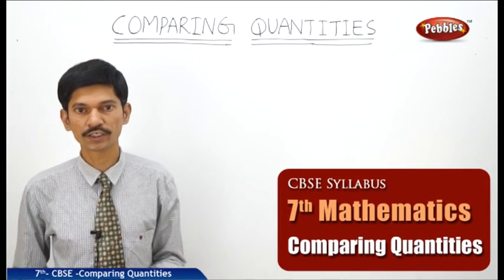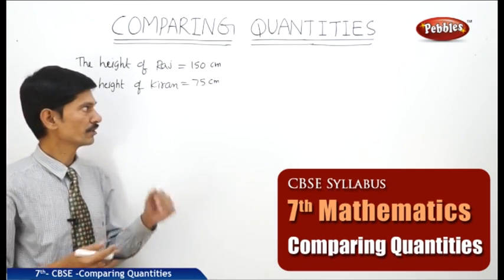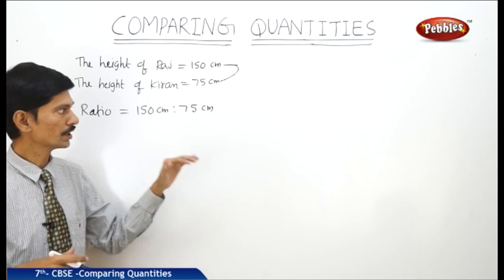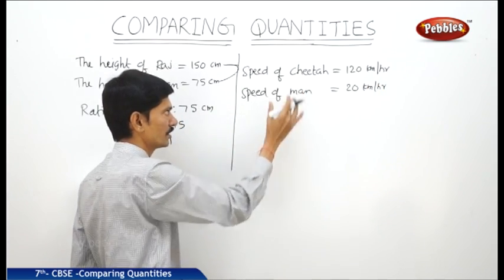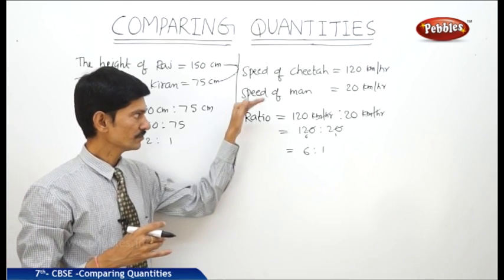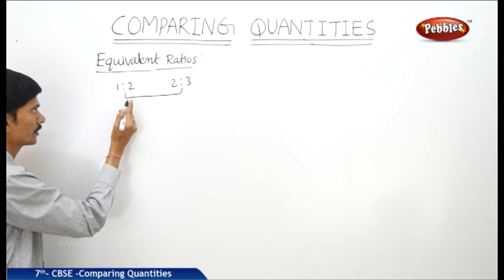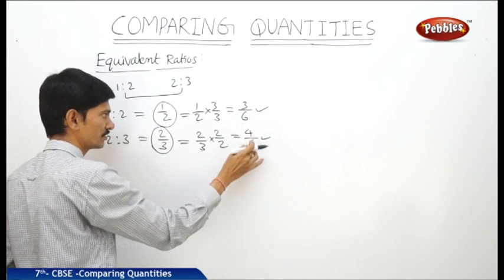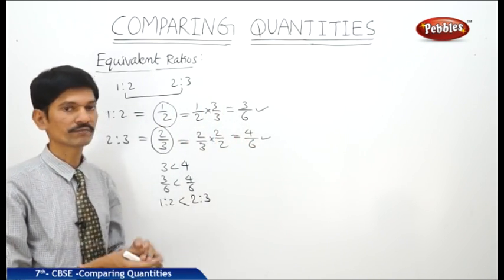Comparing Quantities | Class 7th Mathematics | NCERT | CBSE Syllabus | Live Videos